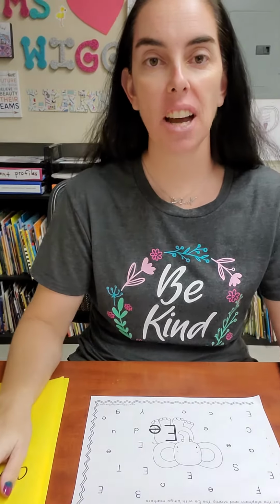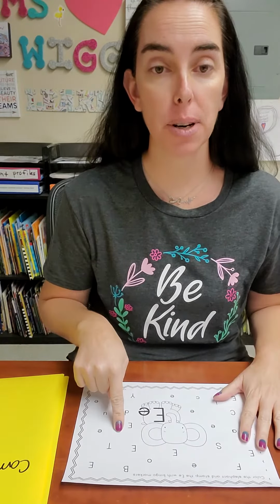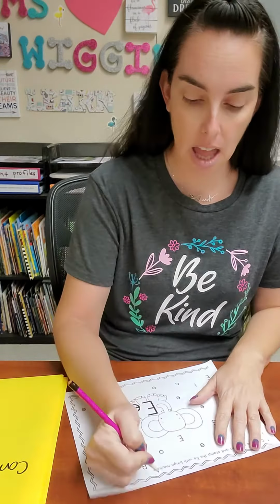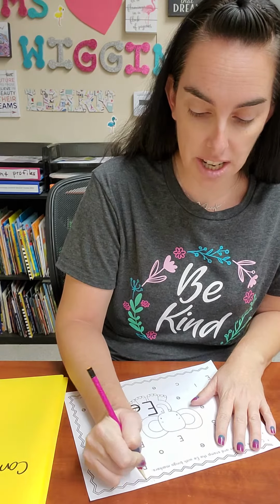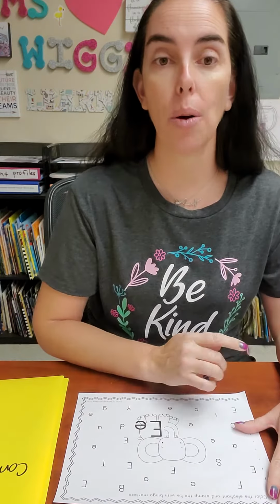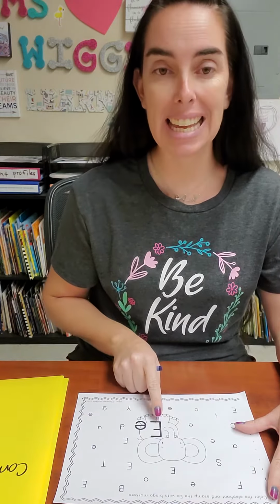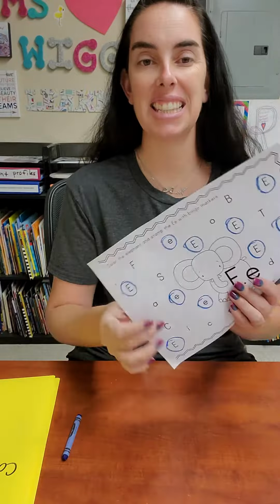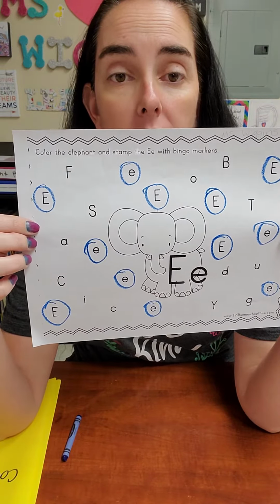September 14, 2020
Letter Ee worksheet